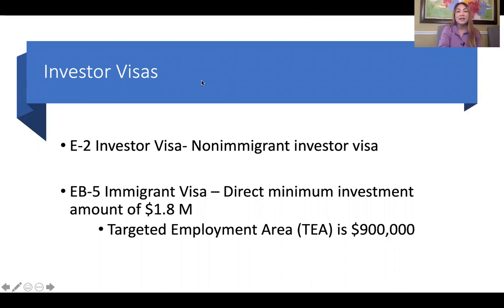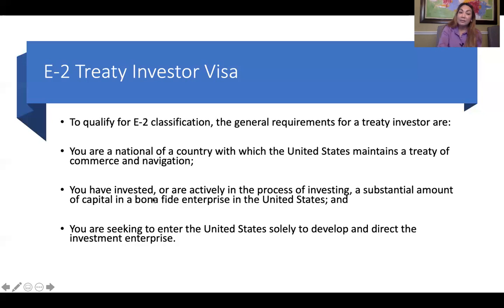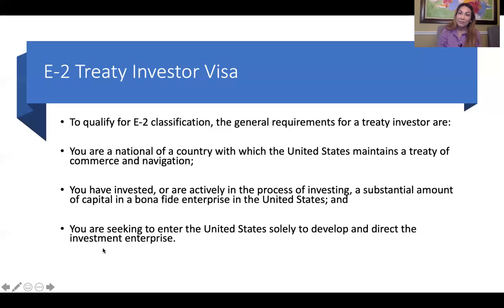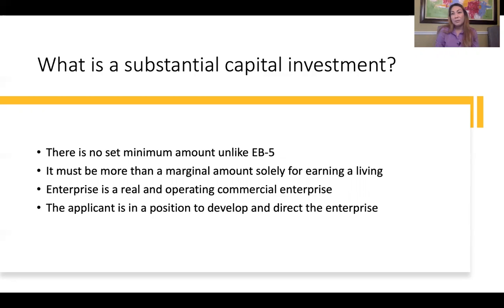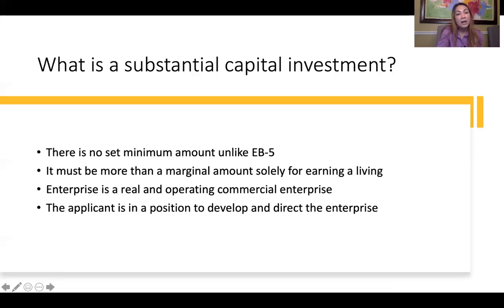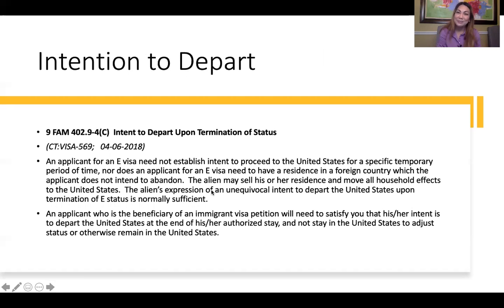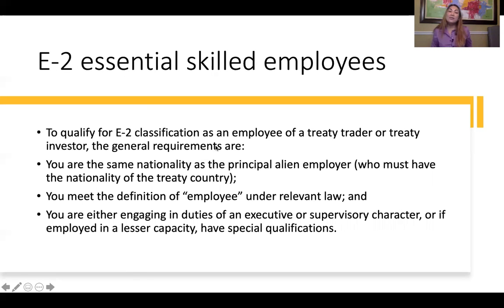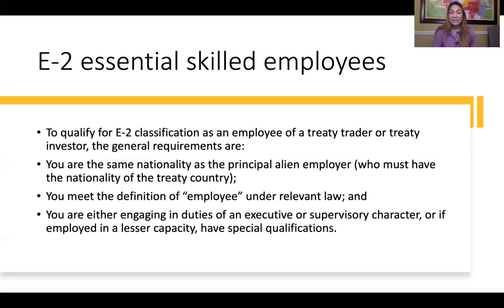Mag negosyo sa US. Be your own Boss. Change your status to E-2 investor visa.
Invest in the US.  Be your own employer. Atty E talks about the advantages of E-2 investor visa, the requirements and the process.  You can apply from your country or change here in the United States. Keep watching the video until the end to find out more.
For your comments, questions and suggestions, write in the comment box

  Elaine Bordeaux is licensed in NY, based in TX.  Her practice outside of NY is limited to US Immigration and Nationality Law.